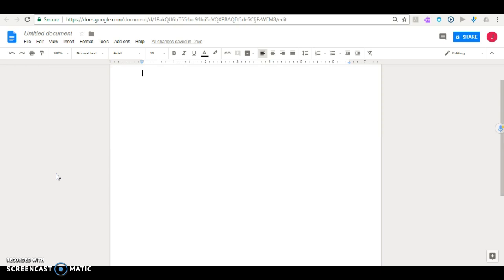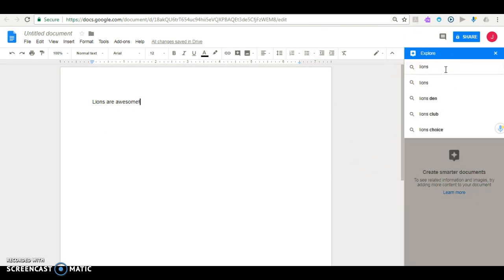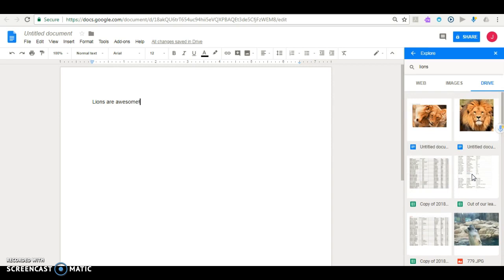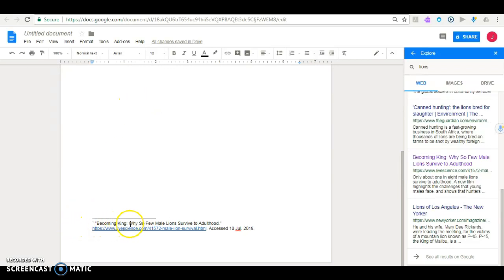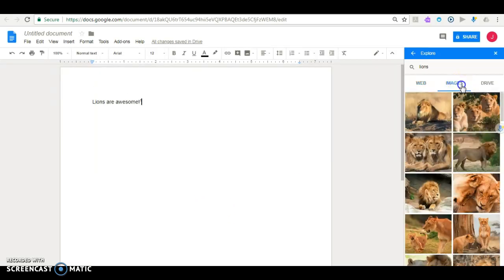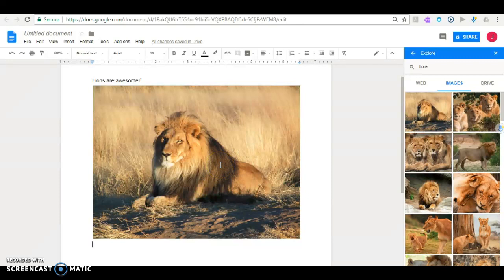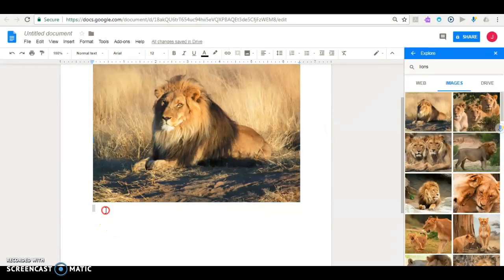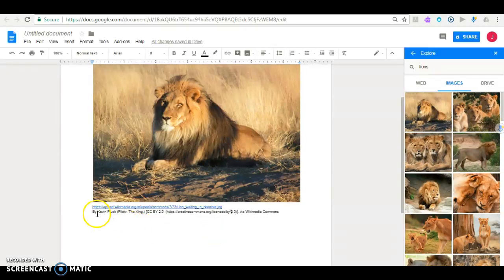Explore Option Google